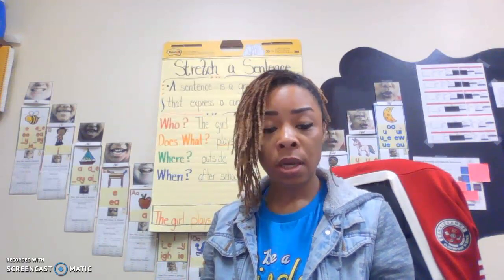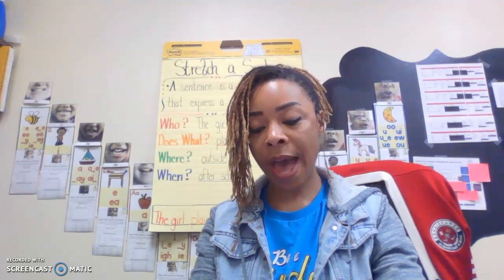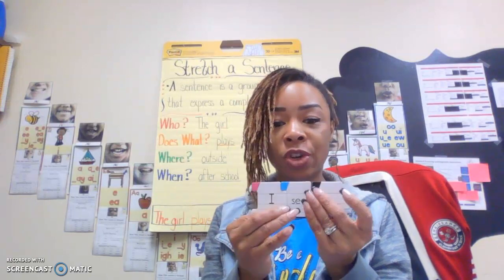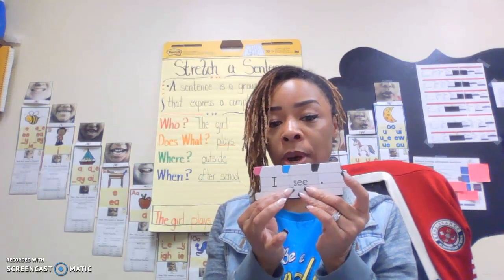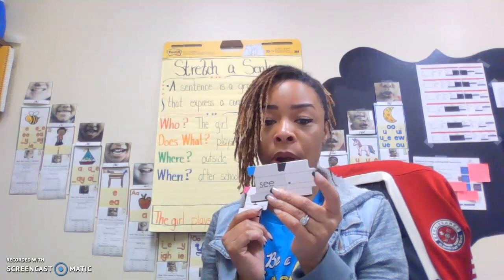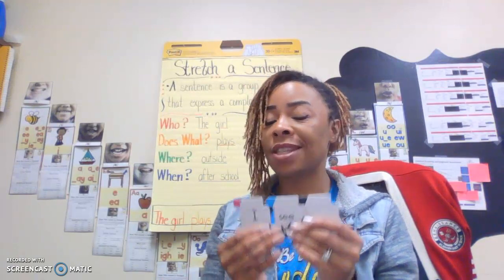Part 2 How to Stretch a Sentence